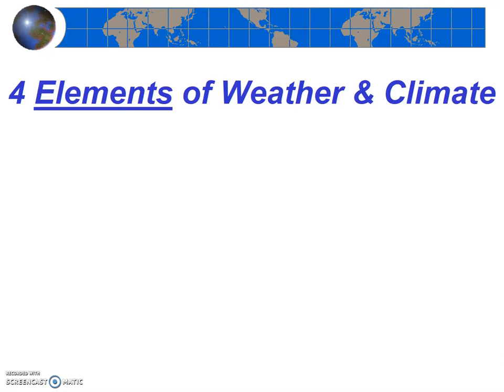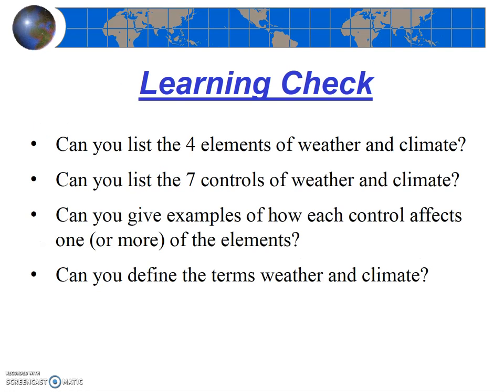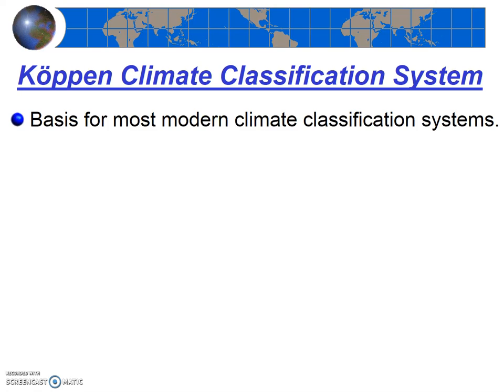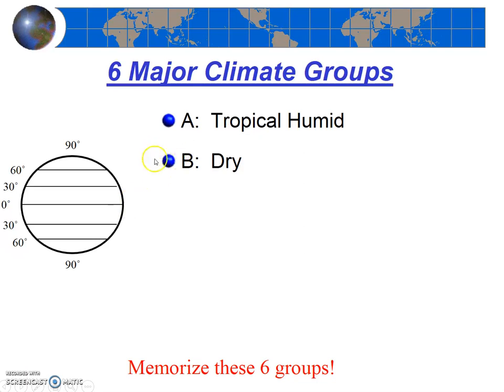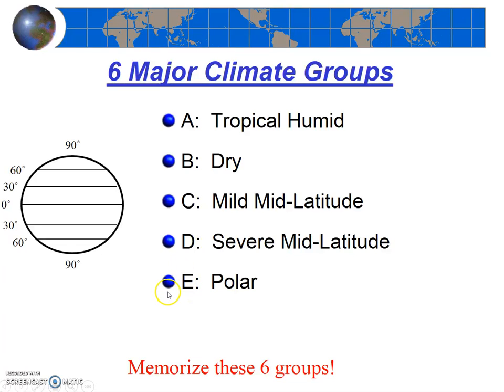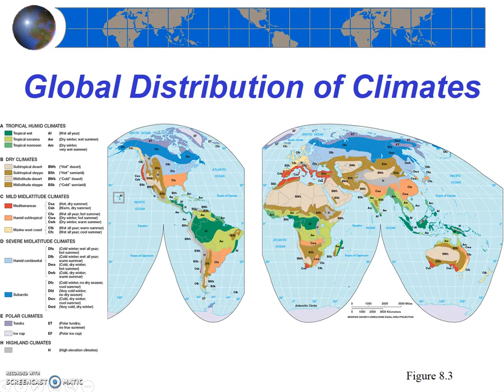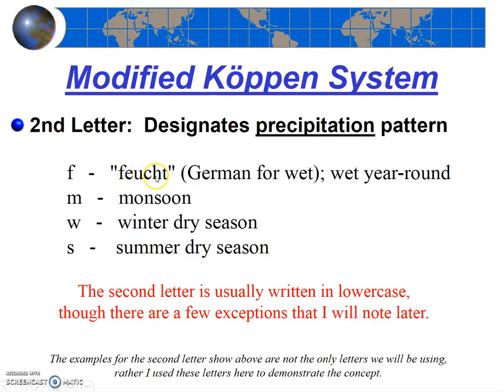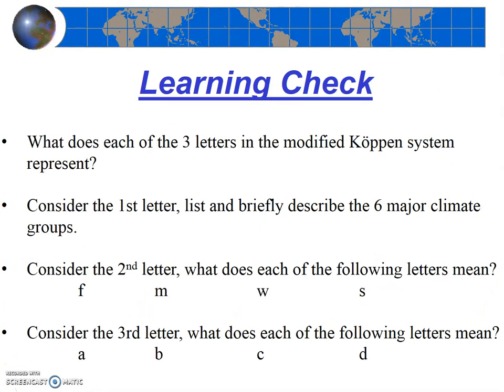Climate Classification Intro